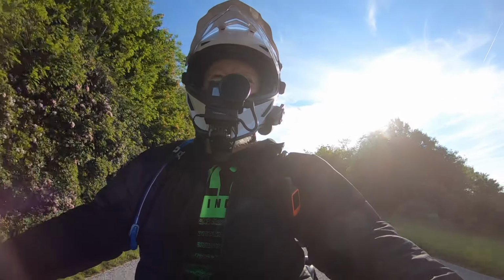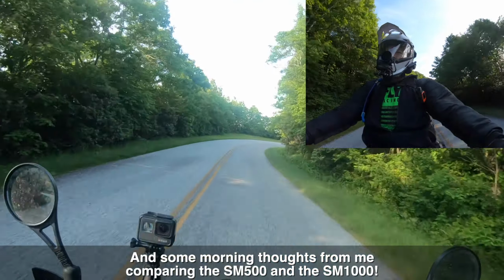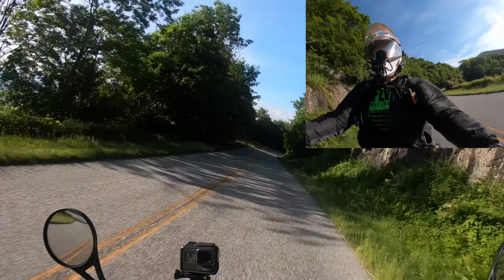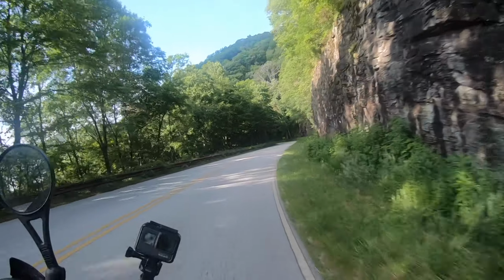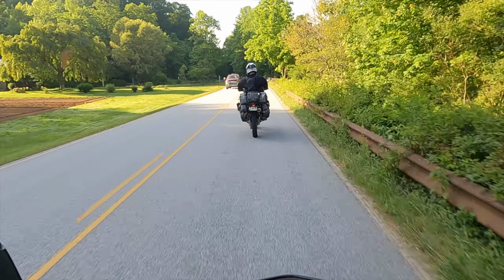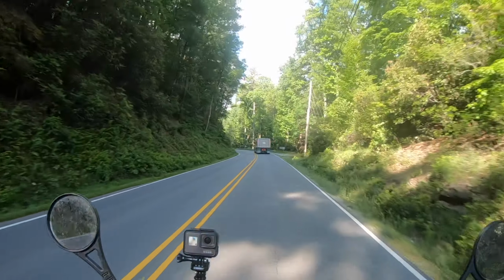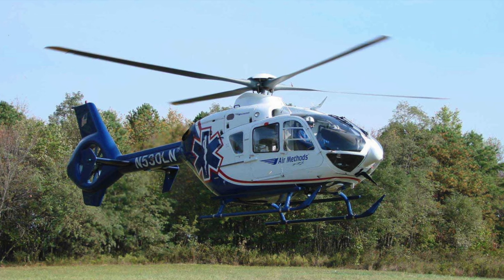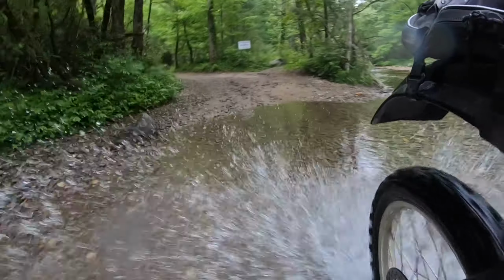Smokey Mountain 1000 Adventure Trail - Day 5-6 - Mount Pisgah to CRASH!!!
6 Days to ride 1110 miles on the Smokey Mountain 1000!  Can Brad and I get it done?  It will be a challenge!

June 2024

This episode also includes a lot of video footage from Brad.  Thank you, Brad, for sharing your footage with me to include in my videos!!!